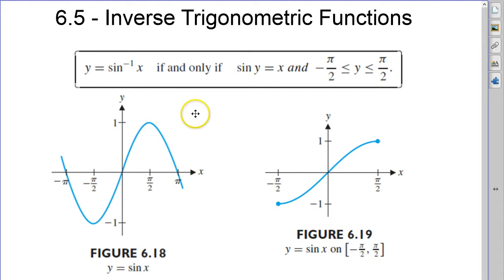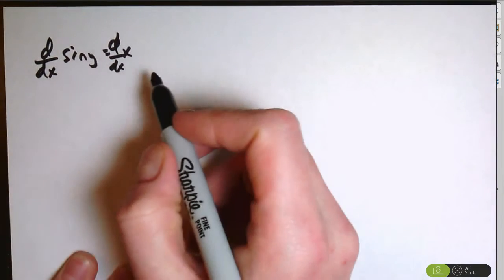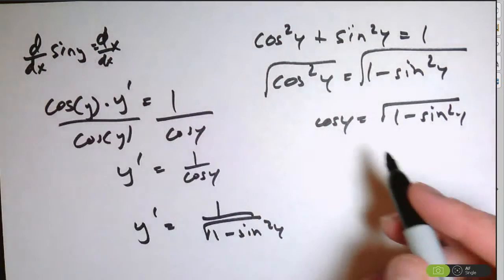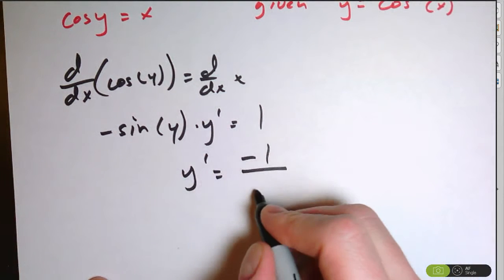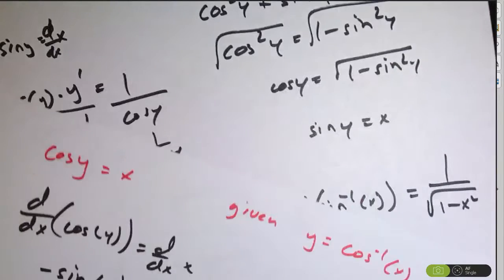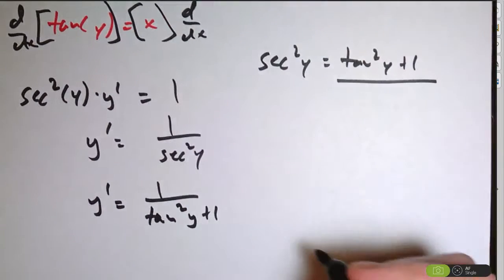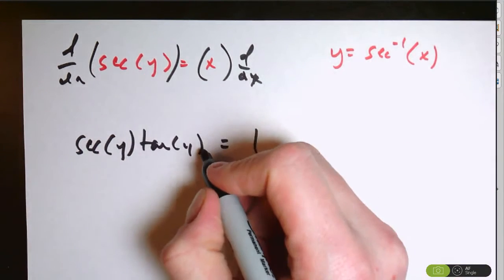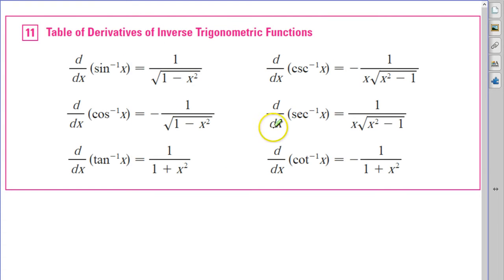6.5 - Derivatives 1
6.5 - Derivatives 1